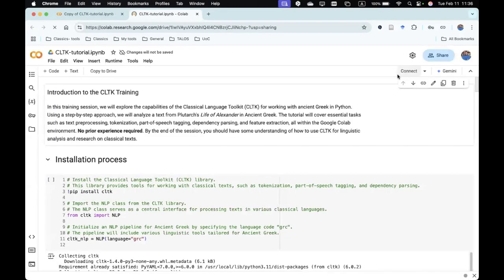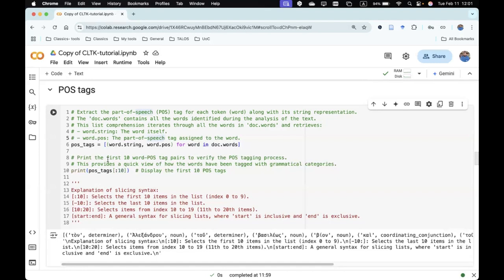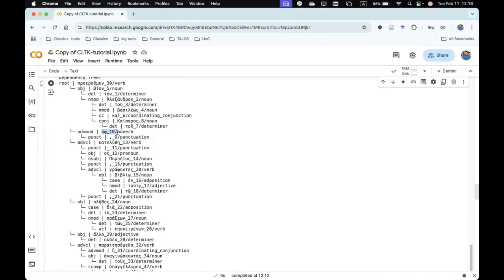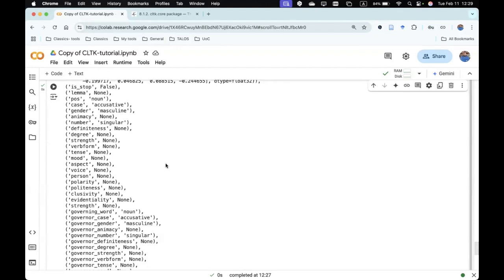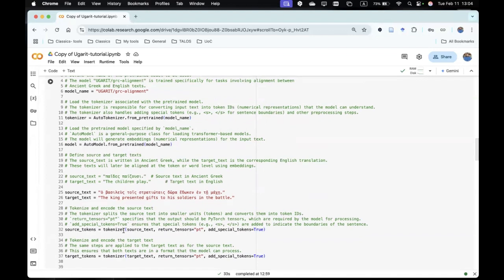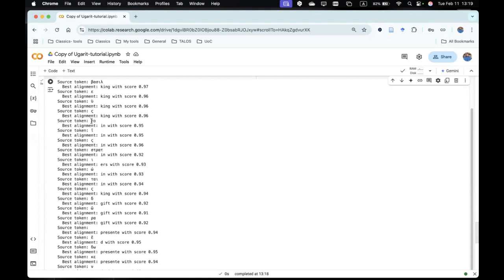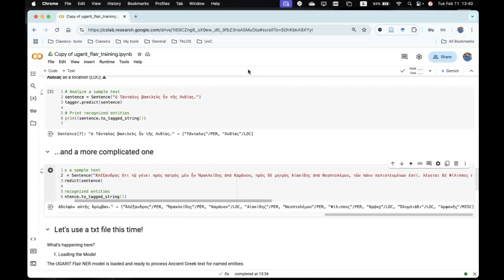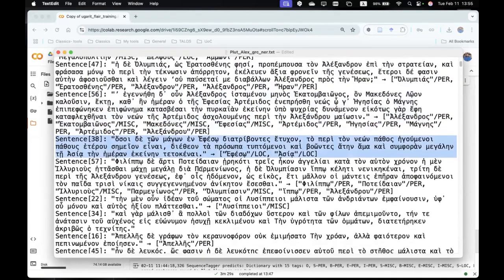Training session on text processing and analysis techniques by Dr. Dimitris Billianos (Part 2)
Dimitrios Bilianos is a lecturer at the National and Kapodistrian University of Athens. He holds a Bachelor’s and Master’s degree in Linguistics from the University of Patras and a PhD in Computational Linguistics from the National and Kapodistrian University of Athens.
The two-day training session provided a comprehensive introduction to text processing and analysis techniques, with a focus on both modern and ancient Greek texts. Participants explored foundational concepts such as text extraction, preprocessing, and basic visualization using libraries like NLTK, Pandas, and SpaCy. The training also delved into specialized tools like CLTK for tokenization, lemmatization, and dependency parsing in ancient Greek, as well as UGARIT for Greek-English alignment and named entity recognition. Finally, participants gained hands-on experience in sentiment analysis algorithms to compare their applications and effectiveness.
Chapters
0:00:00 - Introduction to the second part of the training
0:05:56 - Start of the training
0:29:02 - First Results
0:37:34 - Feature Extraction
0:47:32 - Questions
0:52:30 - Second part of the training
1:23:06 - Loading the UGARIT NER model & getting results
1:35:11 - The extraction from a txt file
1:48:20 - Outro